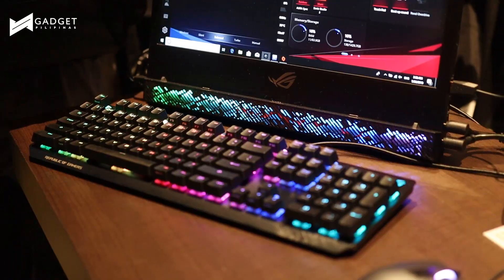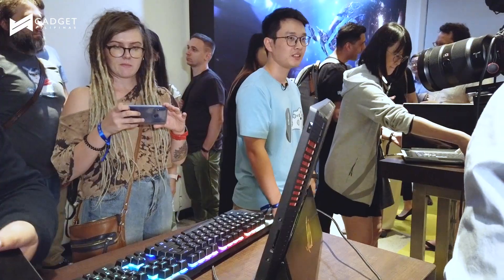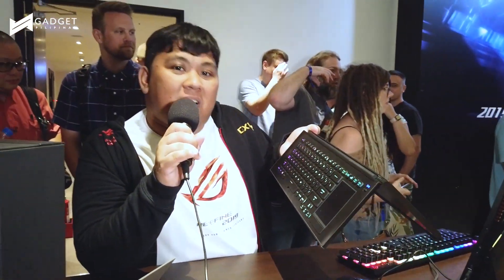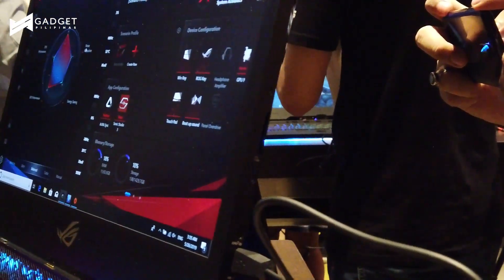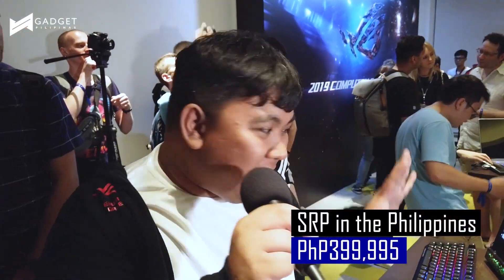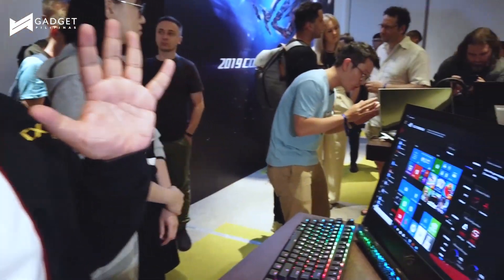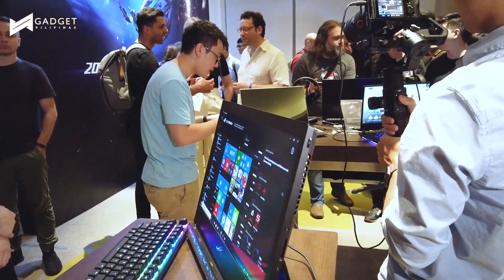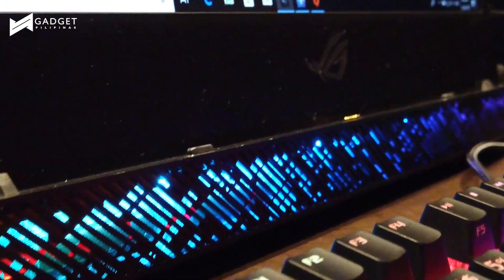We finally got the chance to see ASUS ROG Mothership!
Mothership is currently the mother of all laptops by ASUS Republic of Gamers! So far, this is the only device that we're allowed to shared with you today. We have seen a lot of awesome things by ASUS here in Taiwan. Watch out for more